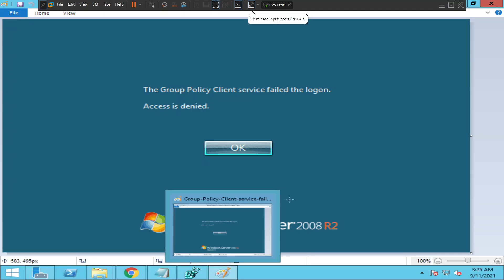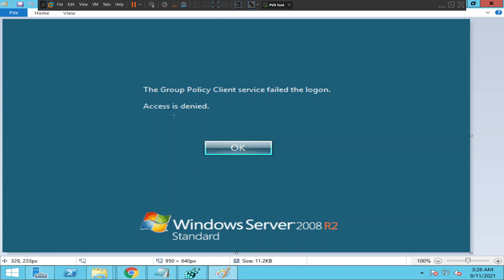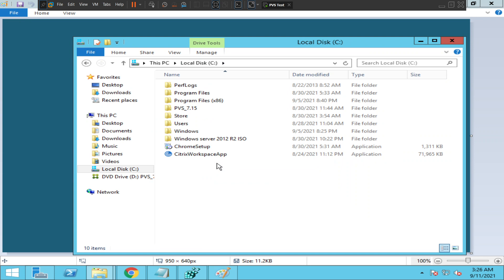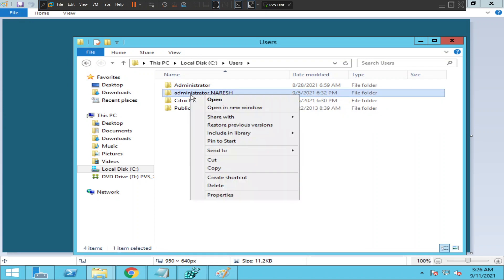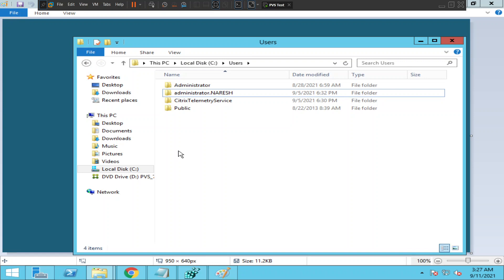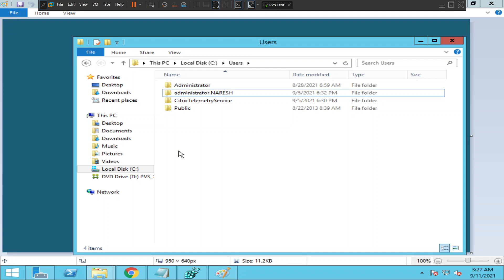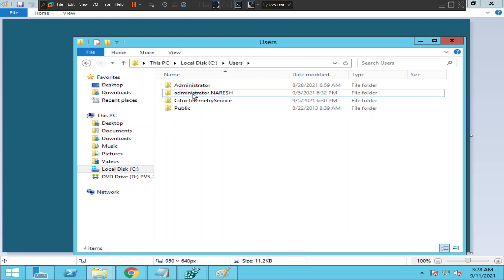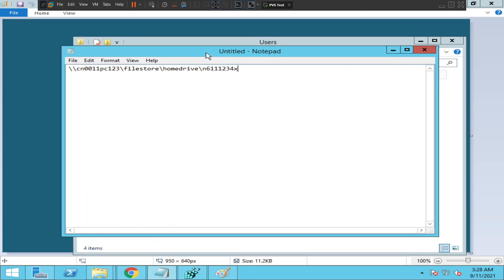Citrix profile can not be loaded solved.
In this video, I talked about the most common issues users face while trying to launch Citrix application, it throws an error saying that the profile cannot be launched. In this scenario we can reset the profile to fix the problem. Depending upon your environment, you may reset profile from local or network file share location. That should help to solve this problem.

Thanks!